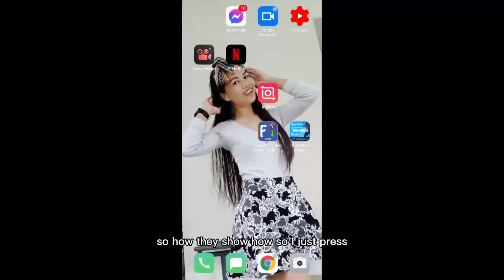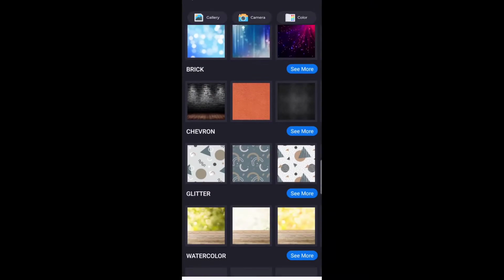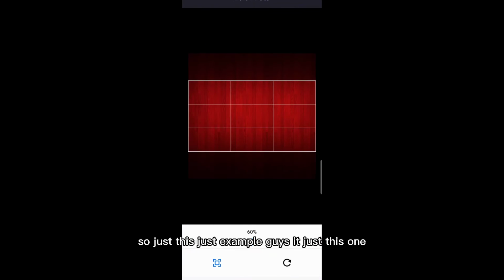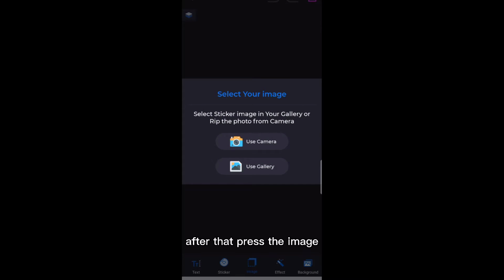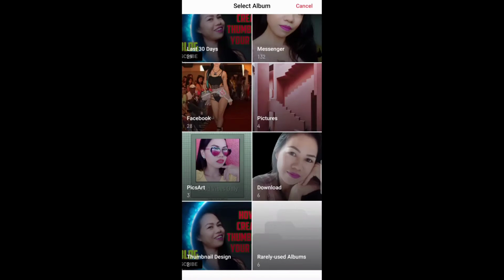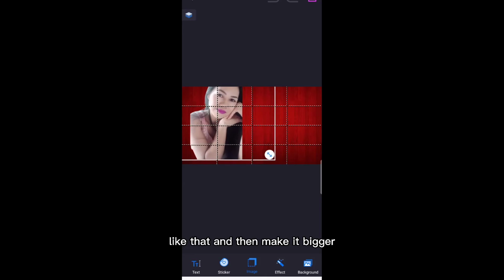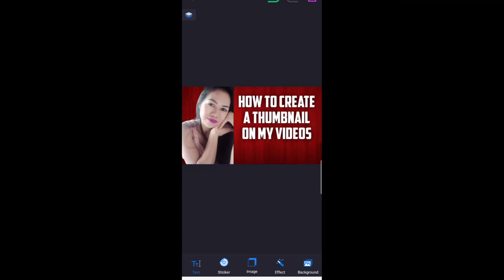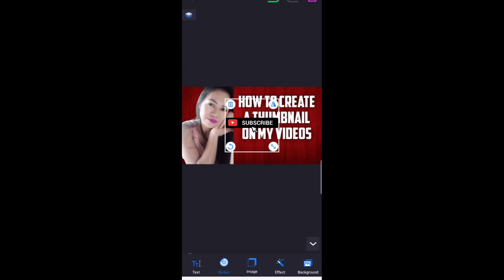How to CREATE A THUMBNAIL part 1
This video is requested by one of my friend ,she asked me how I create my THUMBNAIL,she asked me to do a tutorial so that's why I did this ,and offcourse this video also for all the new YouTubers who doesn't know yet how to make this.

So if you're one of it who doesn't know yet , please watch this video till end. Hope this video can help you guy's.

For more videos and tutorial updates please

THANK YOU SO MUCH FOR ALL YOUR SUPPORT GUY'S ILOVE YOU ALL